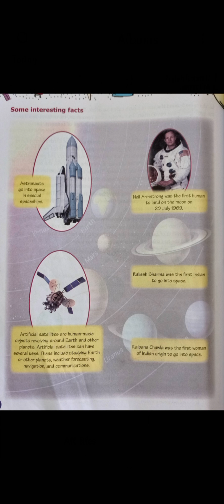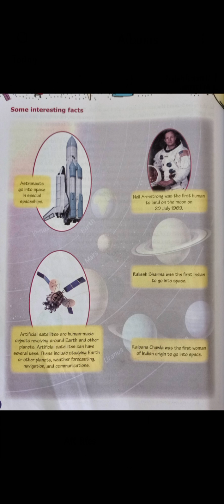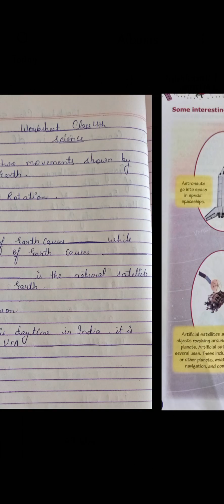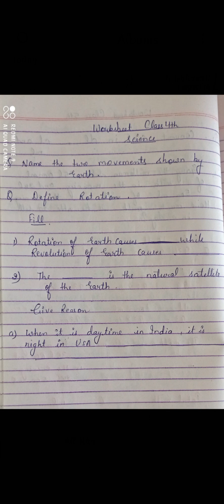Class -4th Science (14-1-23)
Chapter -12 Revision Video